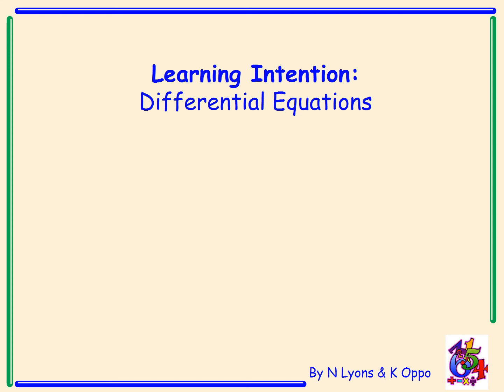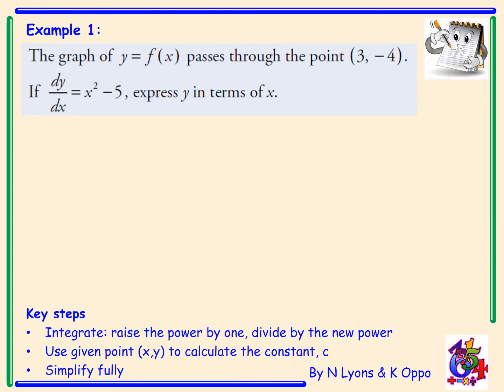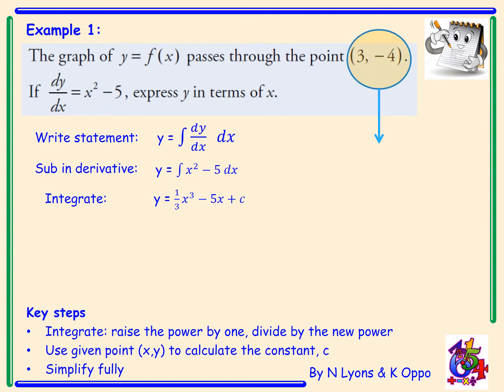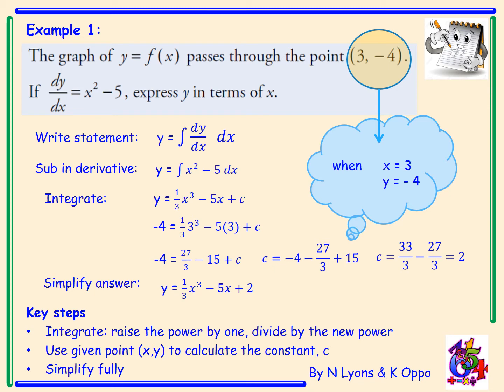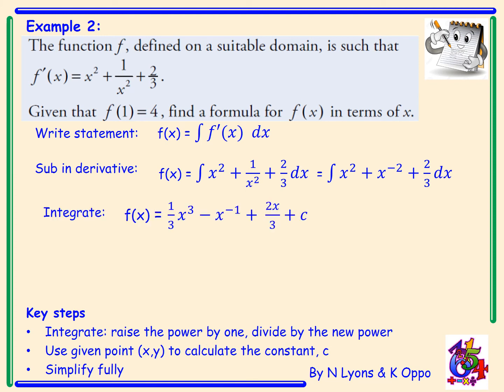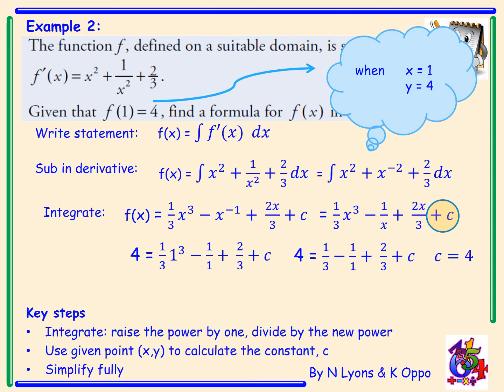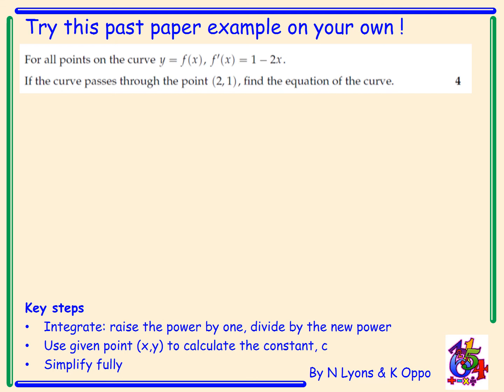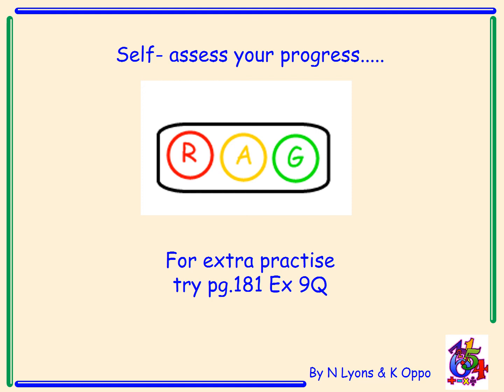Higher Mathematics Integration Video 3 - Differential Equations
Higher Mathematics Integration